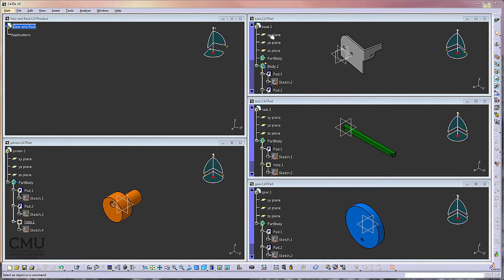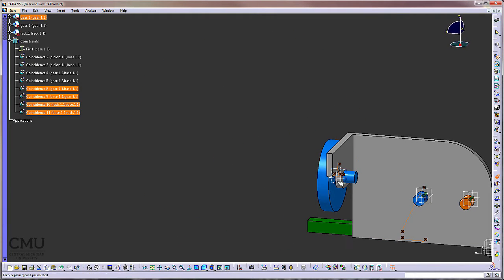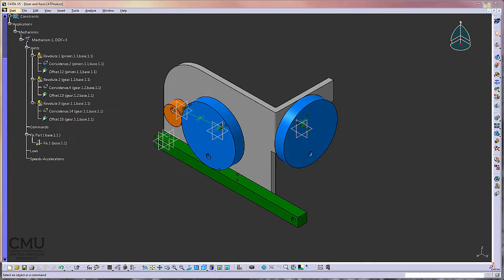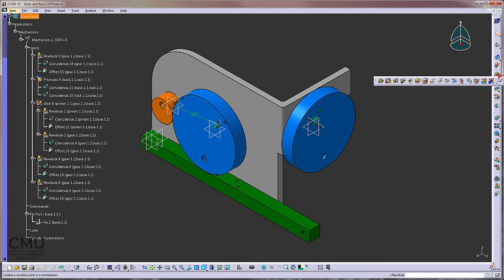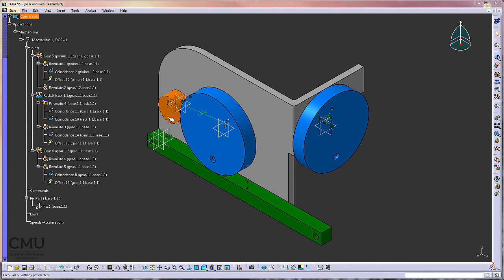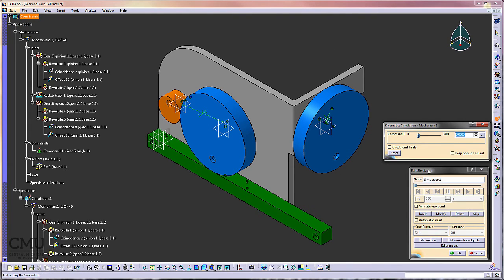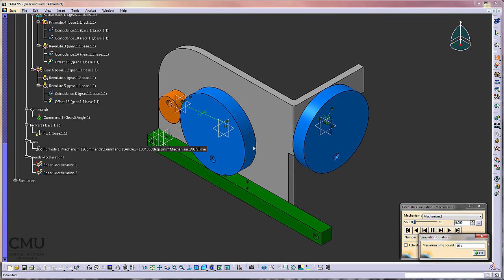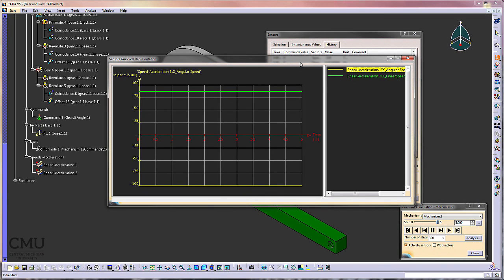CATiA DMU Kinematics Tutorial #6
Gear and Rack Joints based on CATIA V5 Tutorials: Mechanism Design & Animation by Zamani & Weaver, SDC Publications